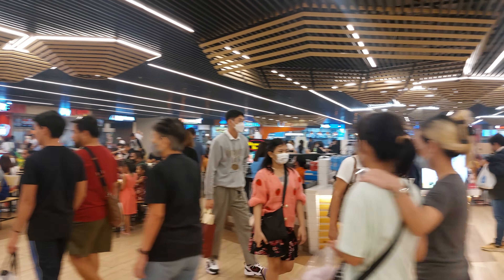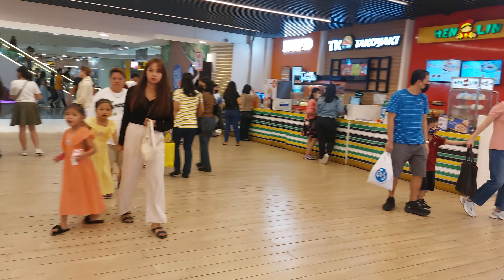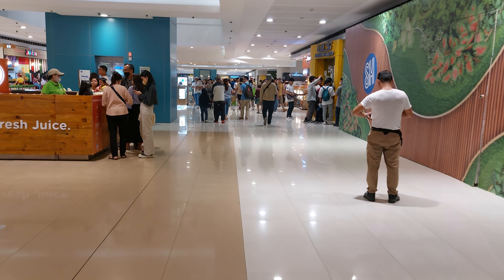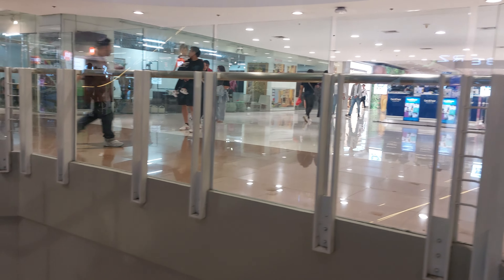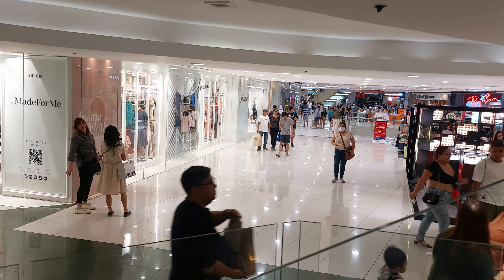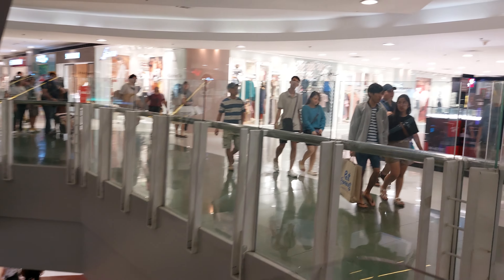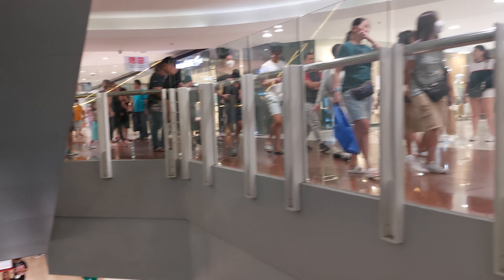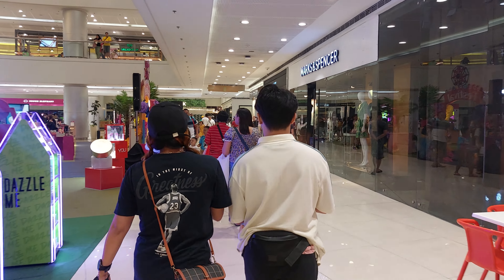SM Megamall, Ortigas, Metro Manila, Philippines